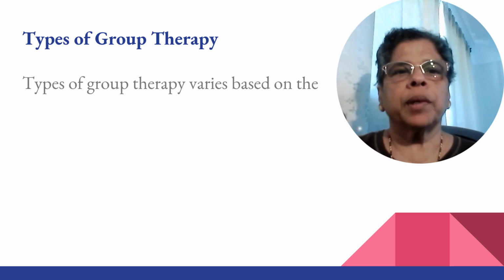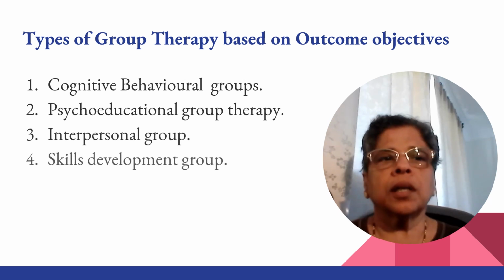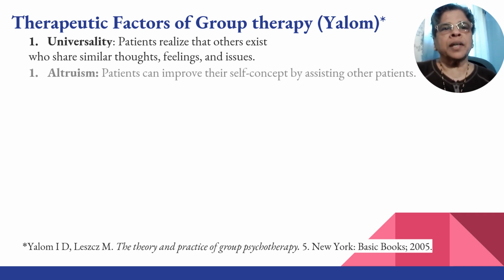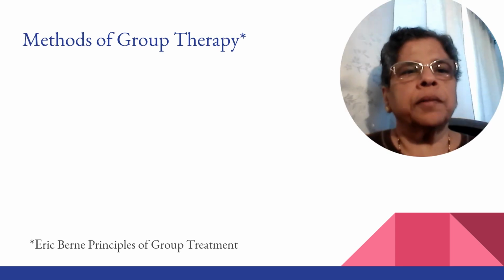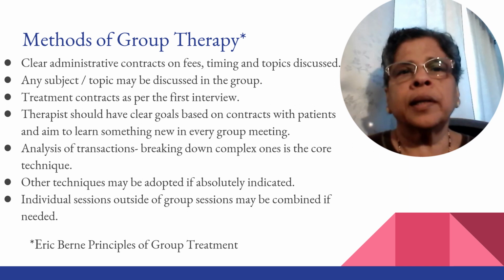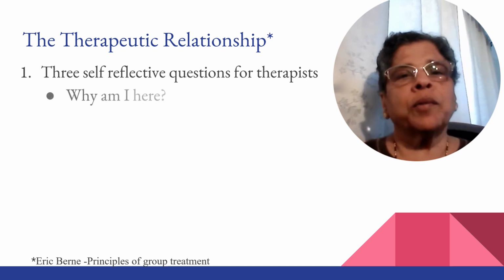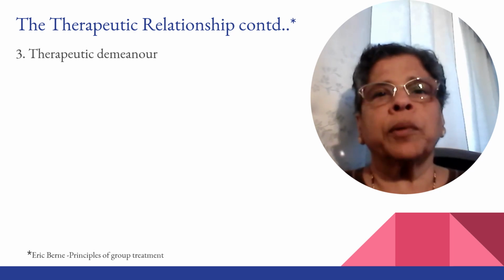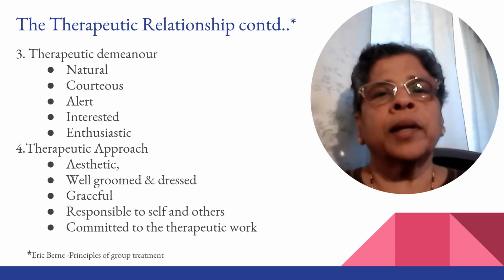Group Therapy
This is a learning video on group therapy with emphasis on Transactional Analysis group therapy. This is meant for advanced learners in Transactional Analysis.